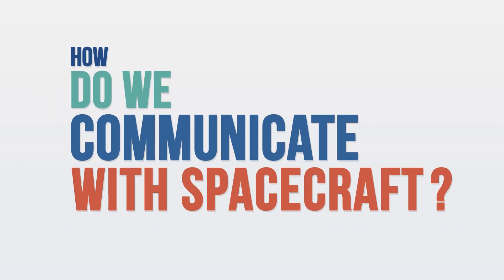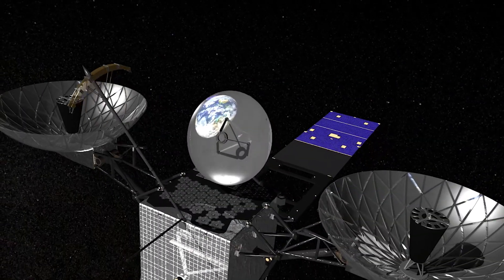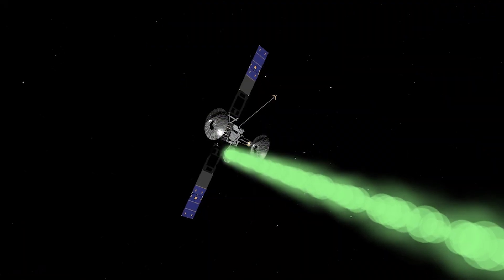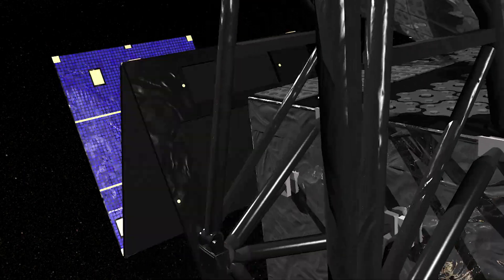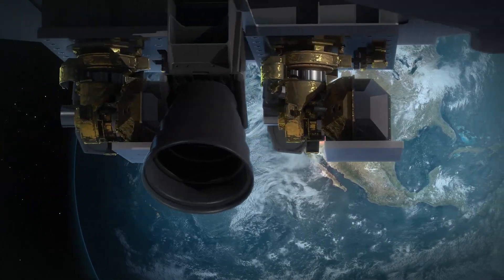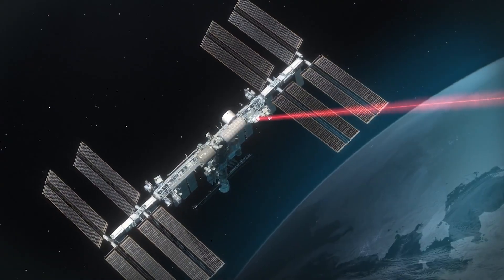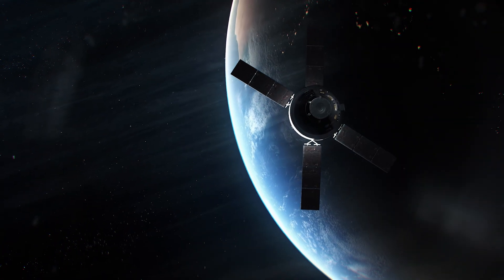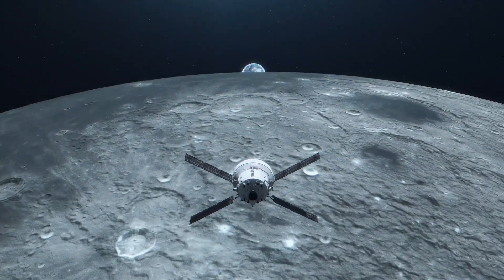How Do We Communicate With Spacecraft? We Asked a NASA Expert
How do we communicate with spacecraft? For decades, satellites have beamed data back to Earth by way of radio waves, with a network of ground-based antennas collecting the incoming information. Now, we're exploring laser communications, technology that will allow us to receive more data from farther than ever before -- faster, too. NASA space communications expert Risha George tells us more

Editor: James Lucas

Credit: NASA